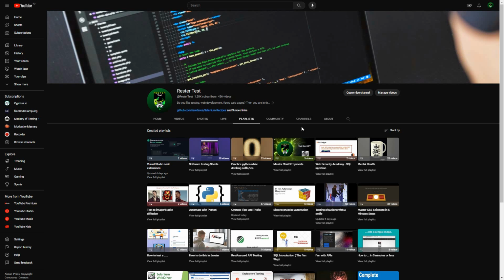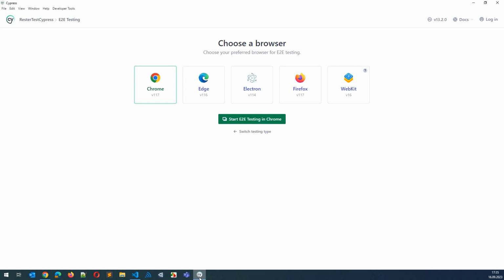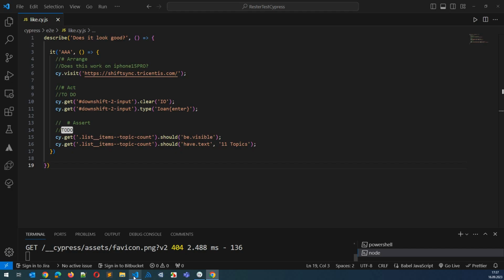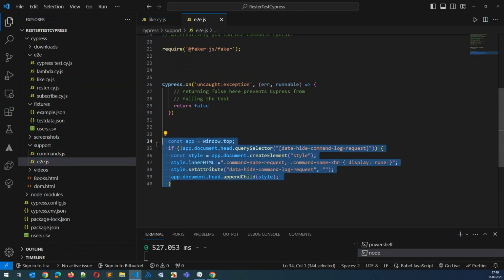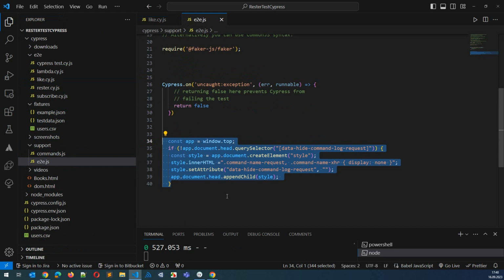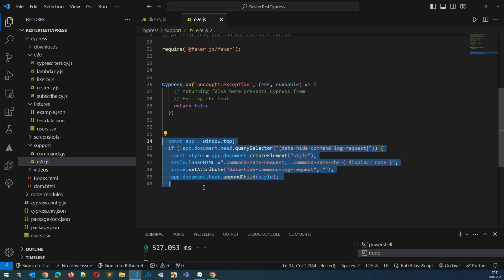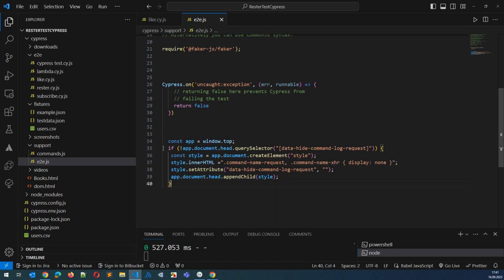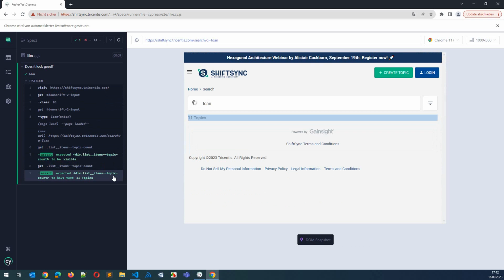Crystal Clear Logs: How to Keep Your Cypress Logs Neat and Tidy!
Title: "Crystal Clear Logs: How to Keep Your Cypress Logs Neat and Tidy! Cypress LoggingBestPractices"

Description:
🚀 Struggling with cluttered Cypress logs? Fear not! In this tutorial, we'll guide you through best practices to maintain clean and organized logs in Cypress, ensuring better readability, troubleshooting, and overall testing efficiency. 🧹💻

👉 What you'll learn:

The importance of clean logs for effective troubleshooting
Implementing Cypress logging best practices
Filtering and organizing logs for clarity
Customizing log outputs for actionable insights
Best practices for maintaining a tidy log structure
Whether you're a Cypress pro or just starting, optimizing your logs is key to a smooth testing experience.

  const app = window.top;
  if (!app.document.head.querySelector("[data-hide-command-log-request]")) {
   const style = app.document.createElement("style");
   style.innerHTML =".command-name-request, .command-name-xhr { display: none }";
   style.setAttribute("data-hide-command-log-request", "");
   app.document.head.appendChild(style);